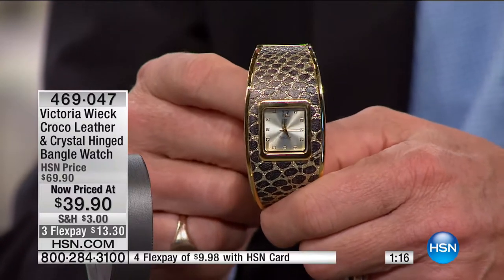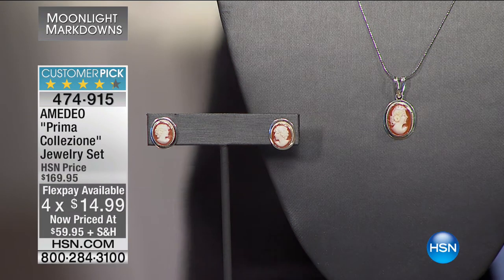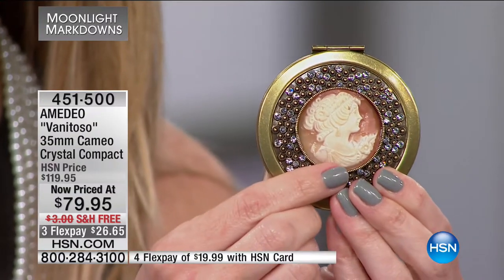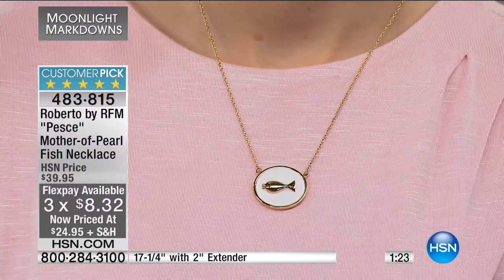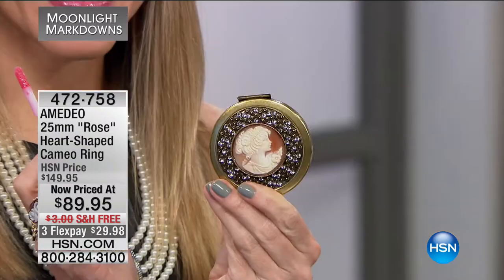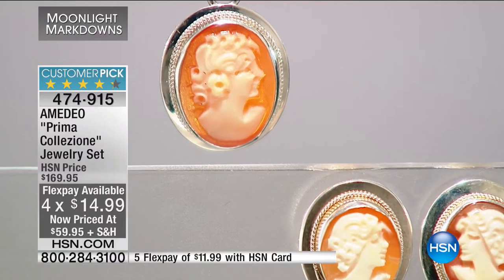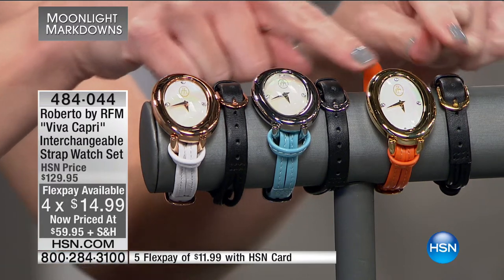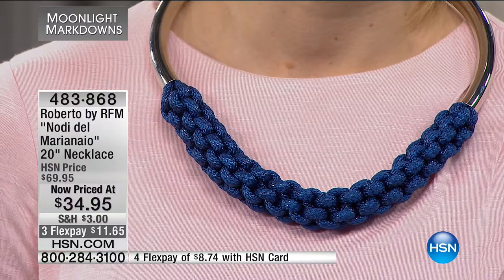HSN | Moonlight Markdowns featuring Jewelry 02.02.2017 - 05 AM